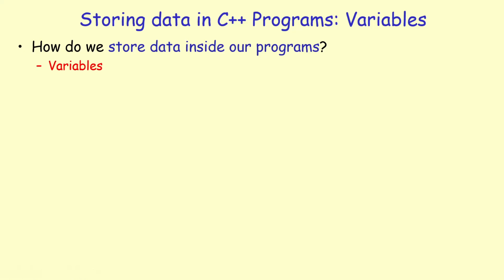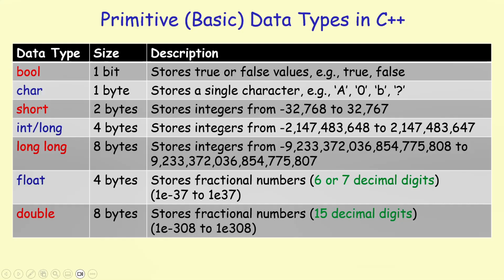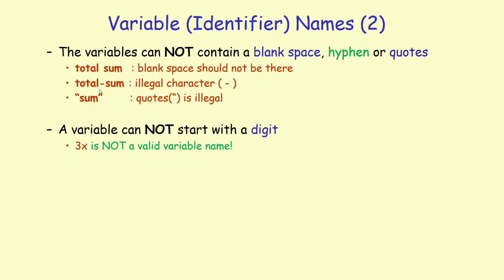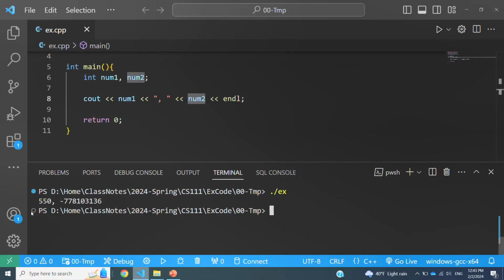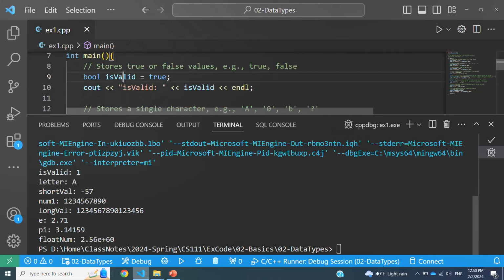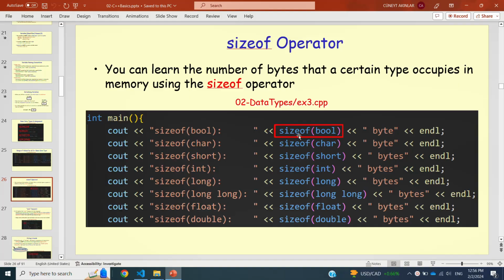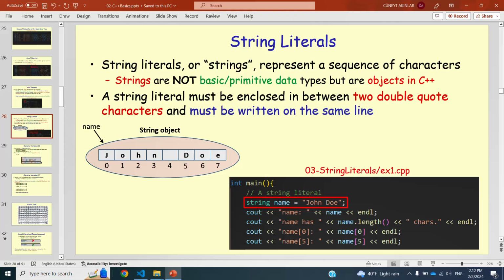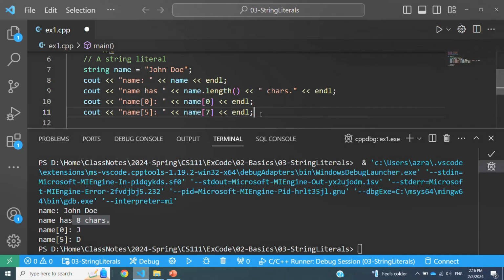C++ Basics: Variables, Primitive Data Types, Variable Naming Conventions